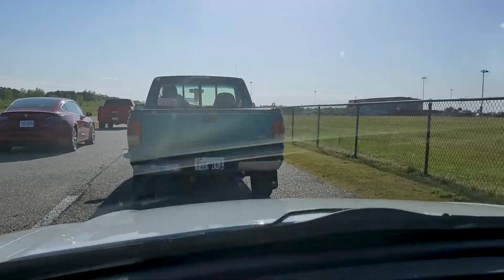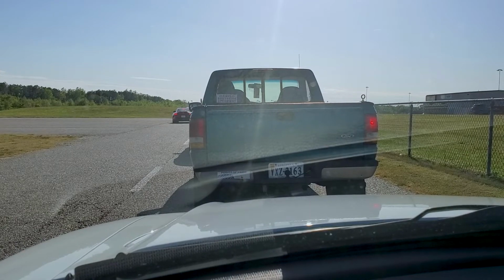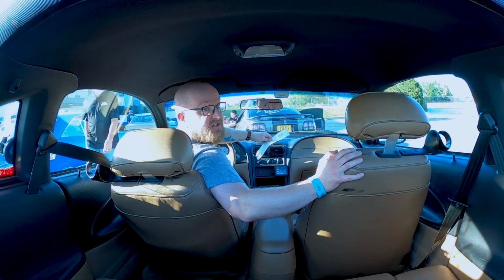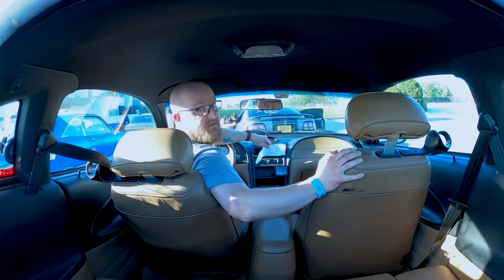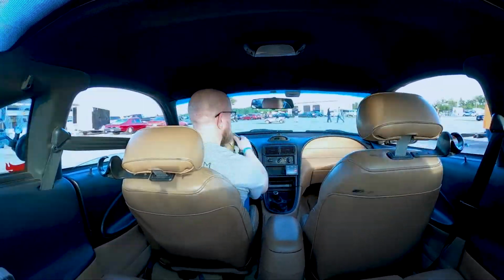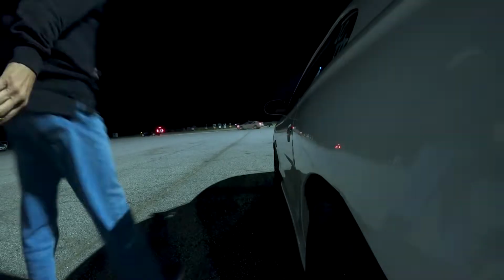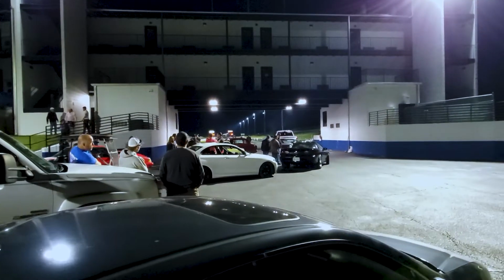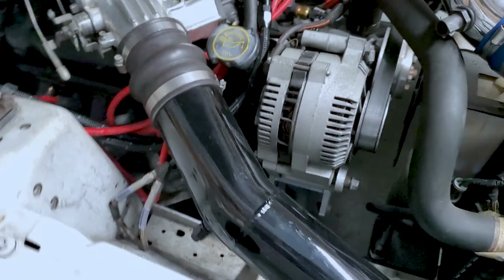Personal best with a worn out trac lok! Virginia Motorsports Park Take it off the streets night.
Set a personal best on motor at Virginia Motorsports Park's "Take it off the streets" night. Its not all good news as it looks like the trac lok clutches are worn out :(